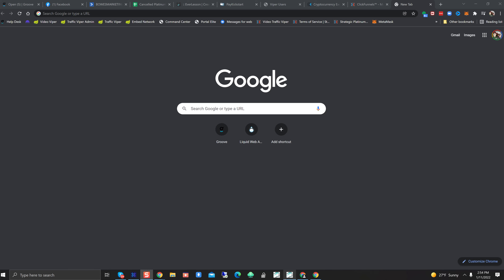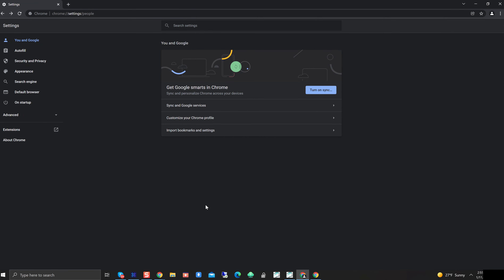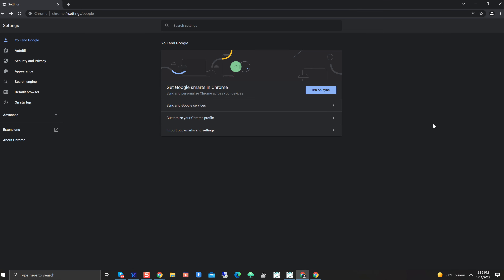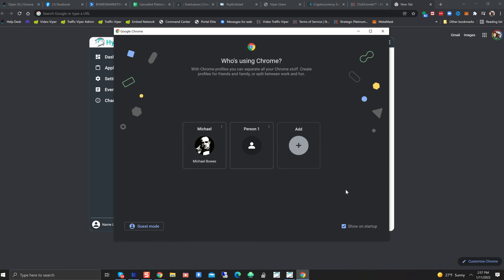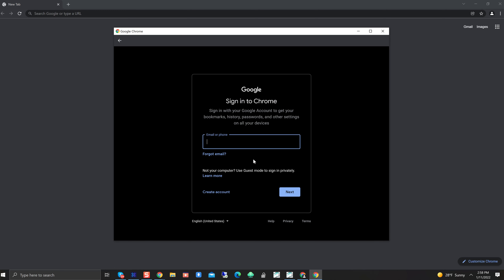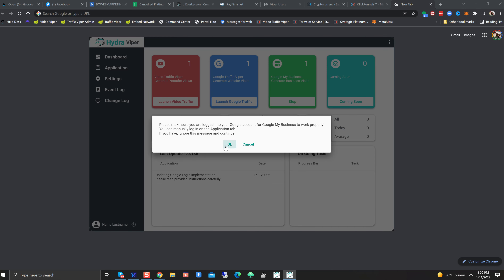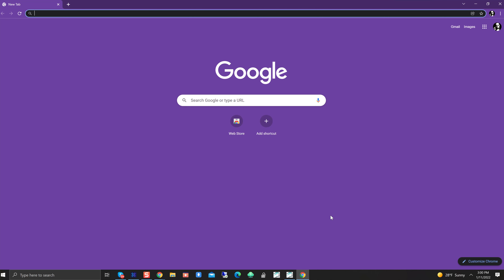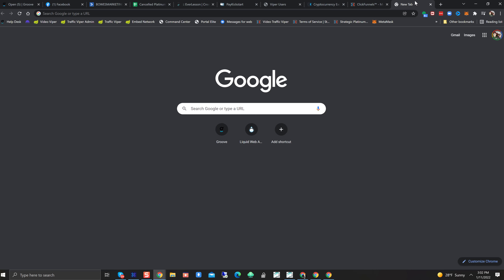Hydra Viper Update - GMB Reviews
Please Update your Hydras and LOG INTO YOUR GMAIL via the instructions in this video.